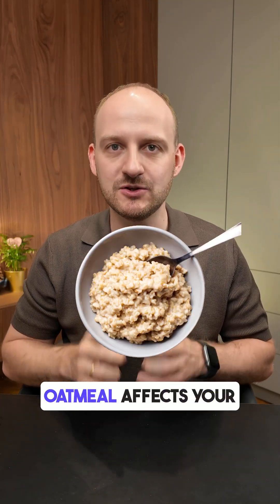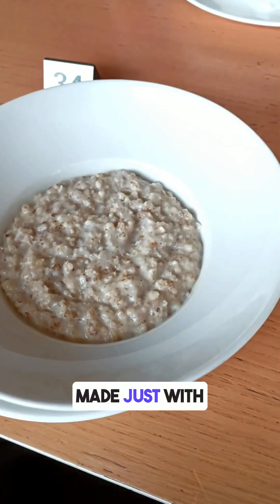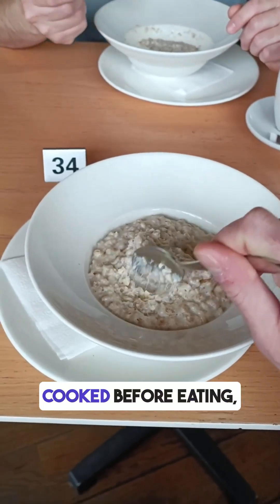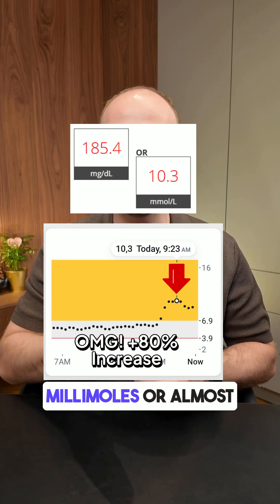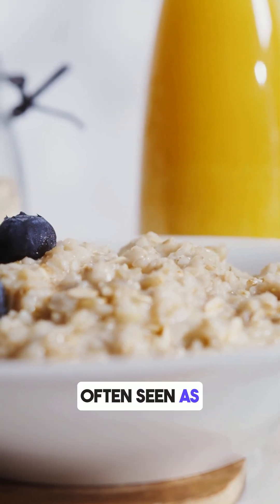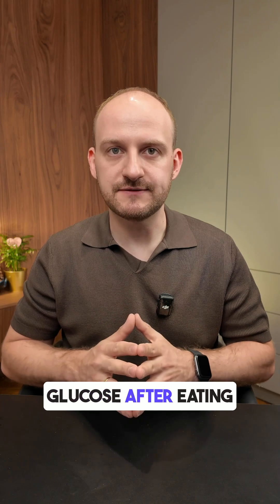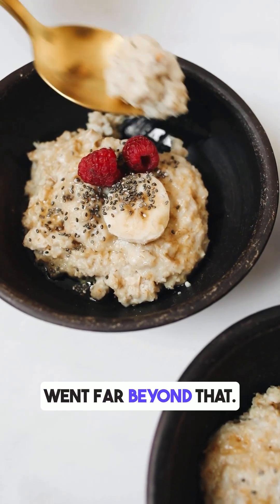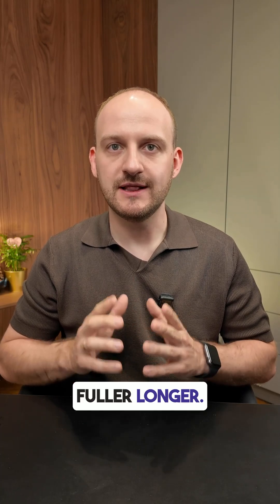How Oats affect your blood glucose levels?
This Is What 350g of morning Oats Did to My Blood Sugar